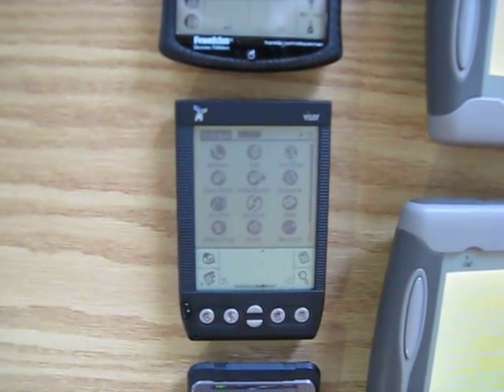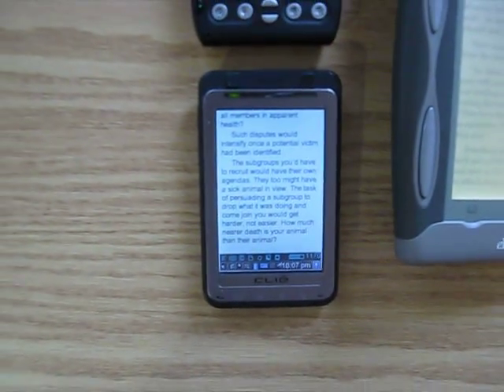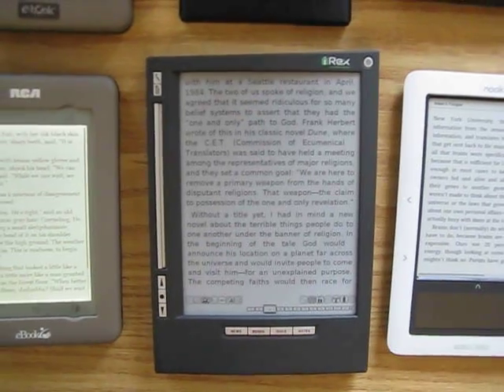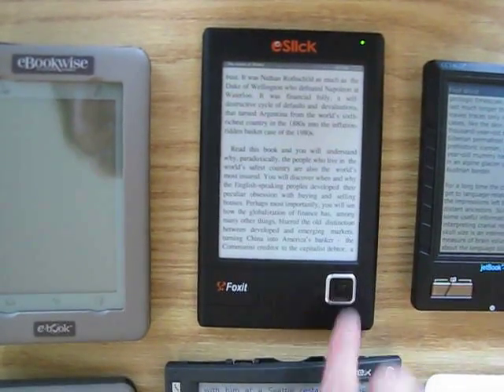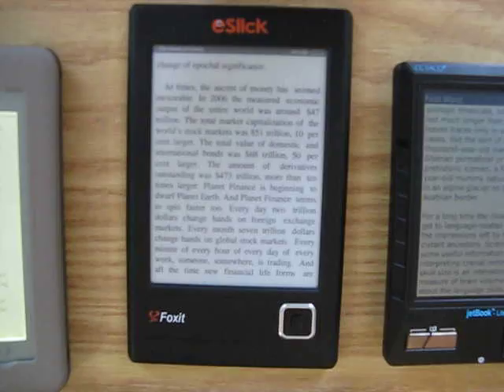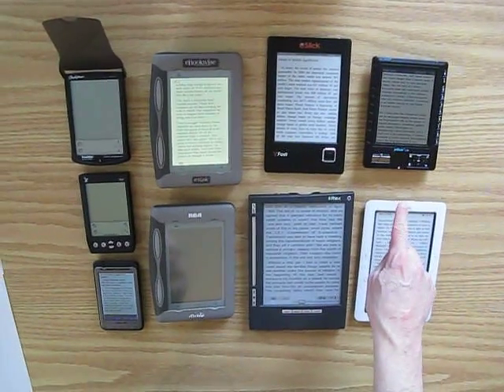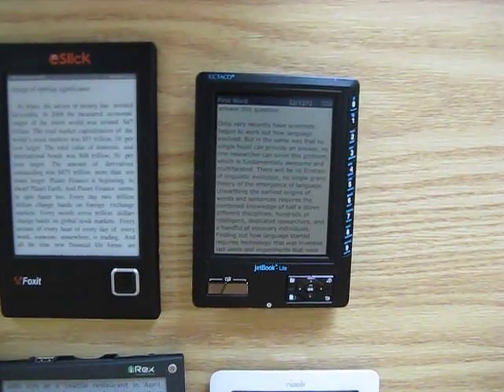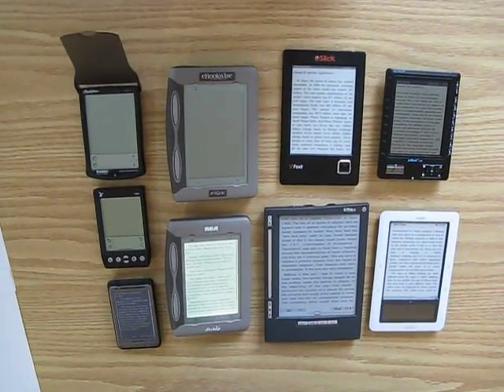Robert J. Sawyer looks at ebook readers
Comparing B&N nook, Foxit eSlick, ECTACO jetBook-lite, iRex iLiad, eBookwise 1150, RCA REB 1100, other ebook readers with science-fiction writer Robert J. Sawyer.